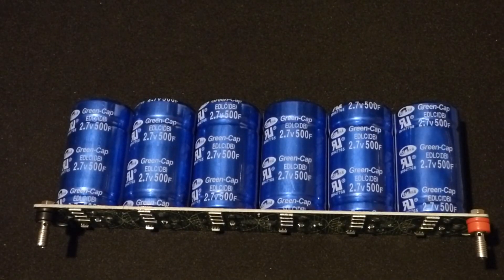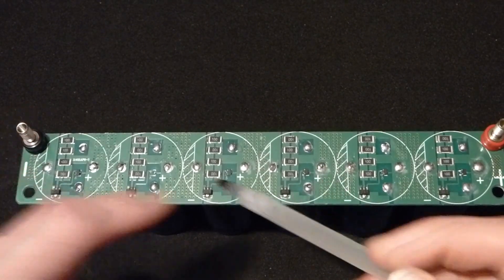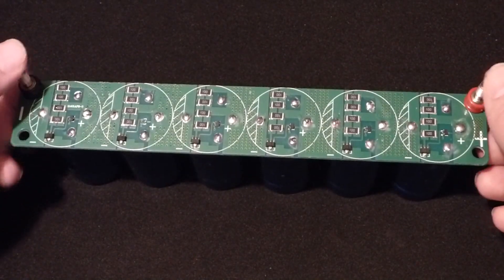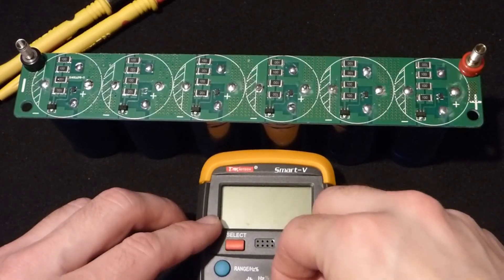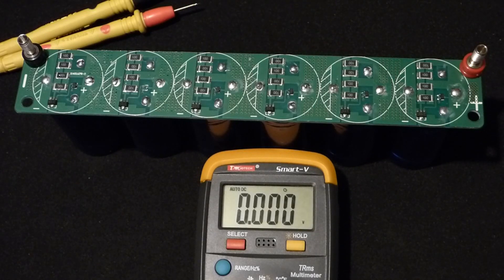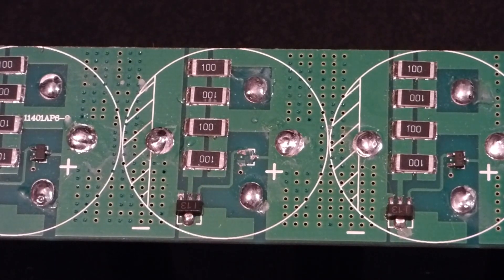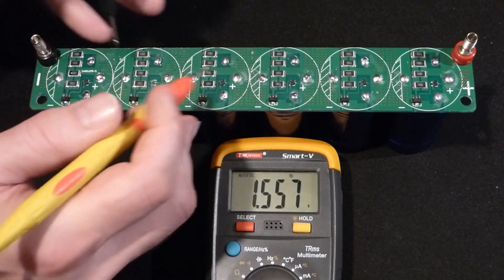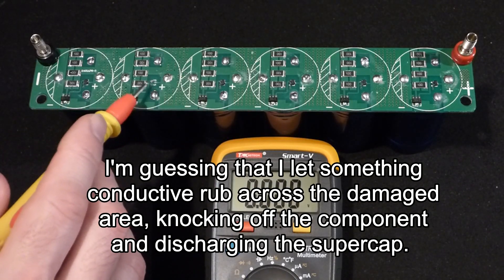I test the voltage leakage of my series supercapacitors and find damage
3 and a half days after charging my supercapacitor bank to about 15.5V I measure to see how much the voltage dropped due to natural capacitor leakage. I also find damage to the protection board.

Currently my expansion of video topics (and lack of time devoted to making them!) is 99% determined by how much overtime I work.